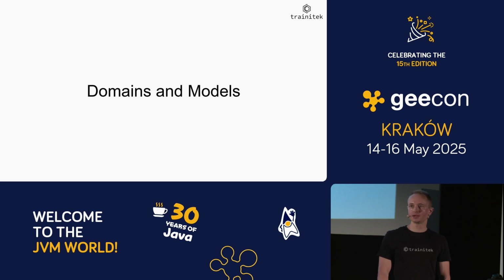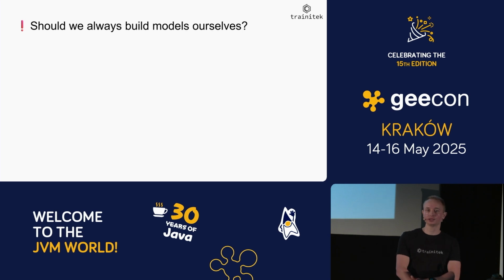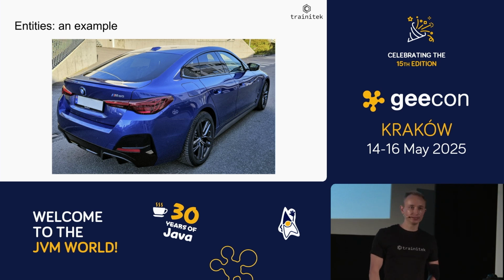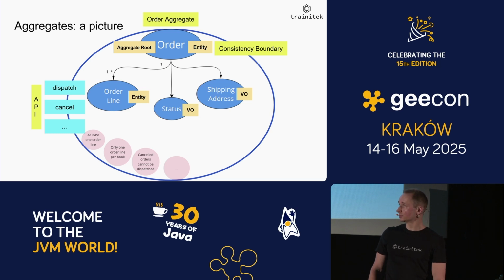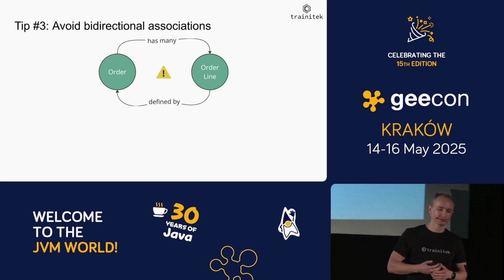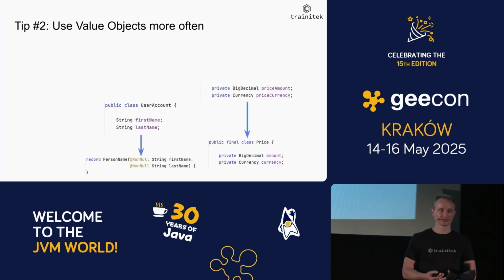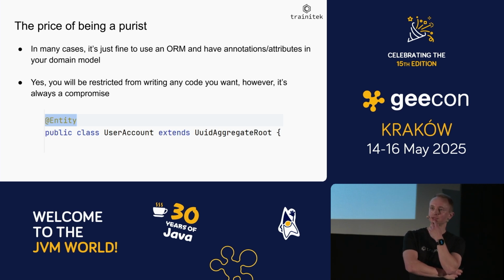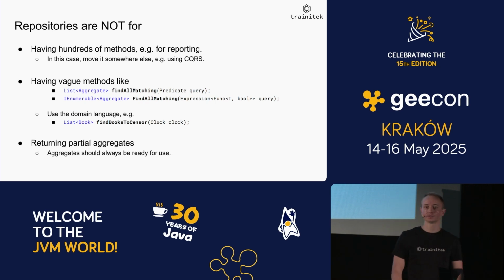GeeCON 2025: Vadzim Prudnikau - Wrong and Useless Models built by using Domain-Driven Design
Are you satisfied with the domain model in your project? Do you find it sometimes overcomplicated? Is making changes to it a challenging task? Does a part of your business logic exist in REST controllers and large service classes? Moreover, are there any important business use cases lacking proper test coverage?

If you want to understand how to implement domain models effectively, please attend my talk. I will share ideas from many years of personal experience specifically related to developing domain models and dealing with various business scenarios in real code. Many of the strategies I will demonstrate during the presentation were acquired through learning from painful mistakes.

To bring these concepts to life, I'll walk you through code examples highlighting the common traps to avoid and the best practices to adopt.

I look forward to seeing you at my talk!